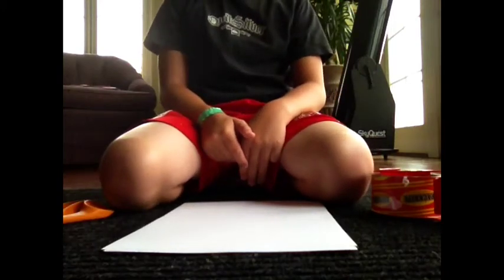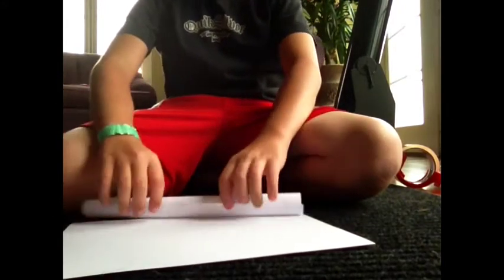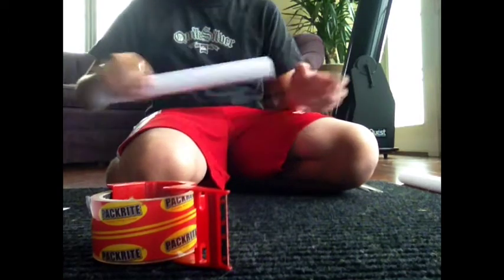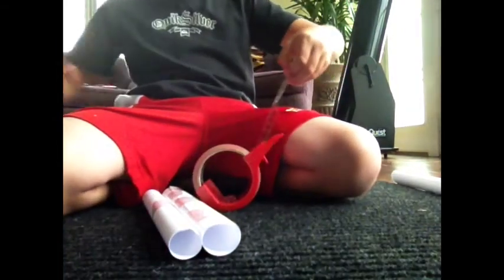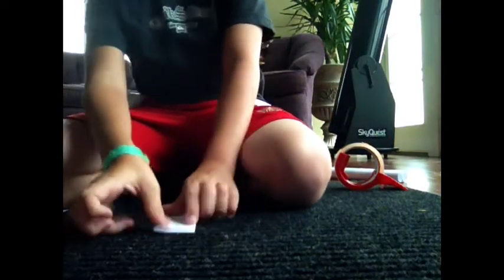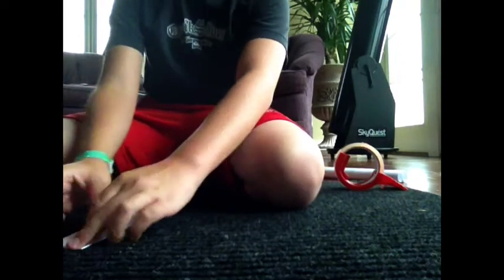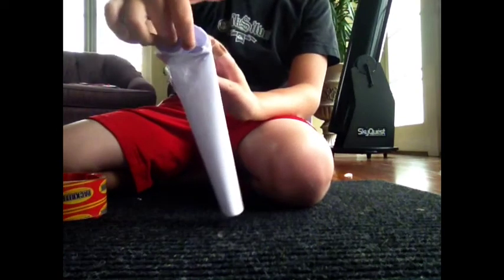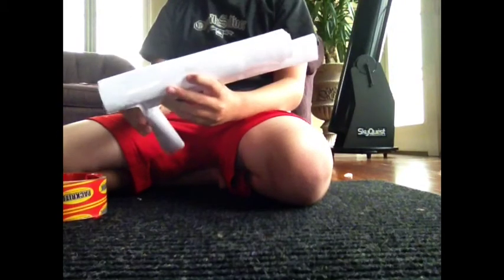How To Make A Paper Shotgun That Shoots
This is how to make a paper shotgun that shoots